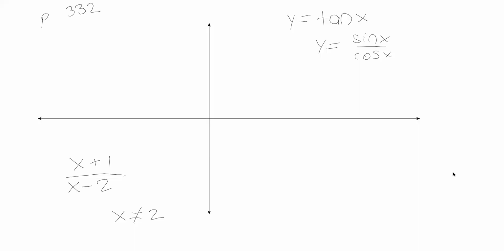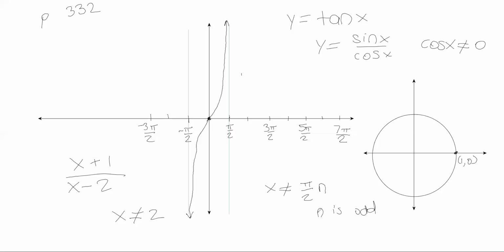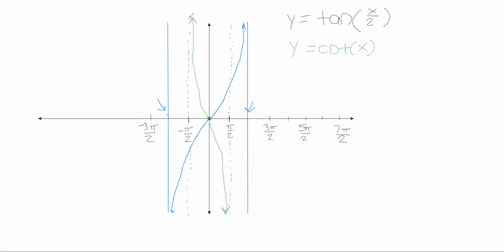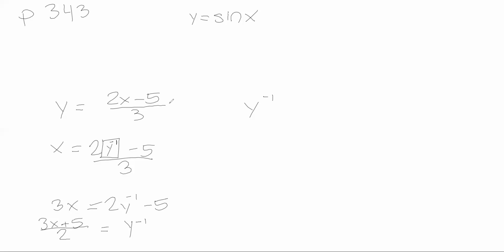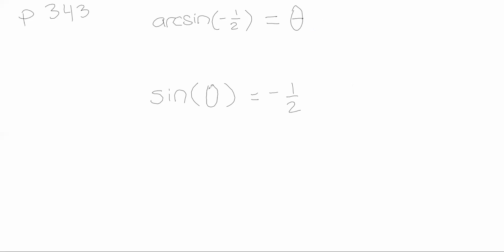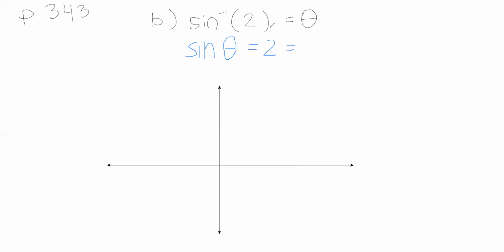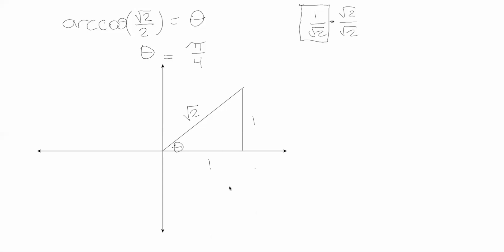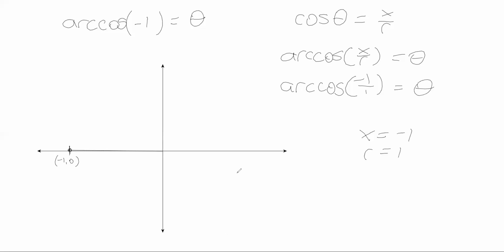Pre-Calculus BC: The Unit Circle - Inverse Trig Functions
In this video we briefly review graphing trig functions and introduce inverse trig functions.